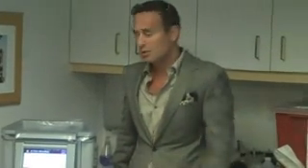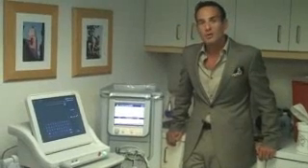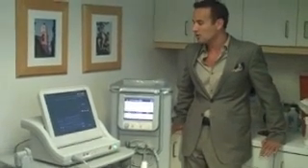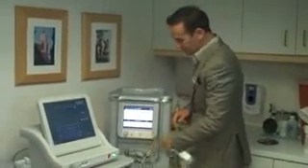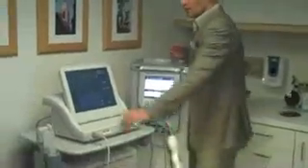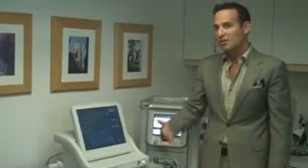Ultherapy NYC / New York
Ultherapy is a new anti aging procedure that tightens the skin and helps remove ages off your body. New York Cosmetic Dermatologist discusses potential candidates for this procedure and what results you can expect.